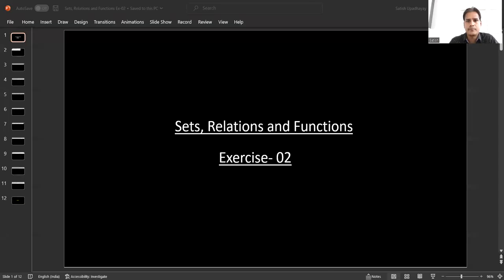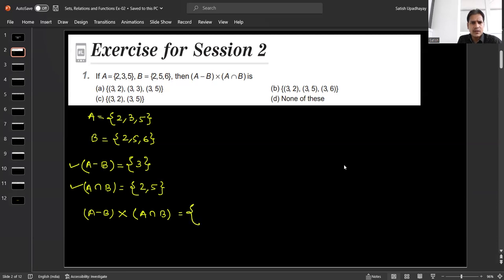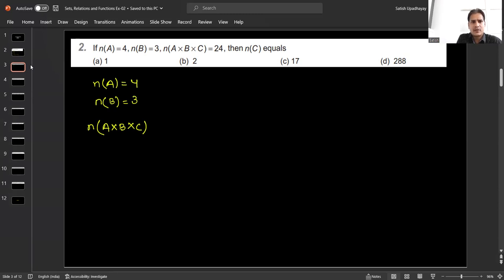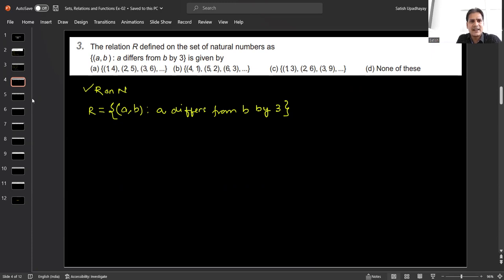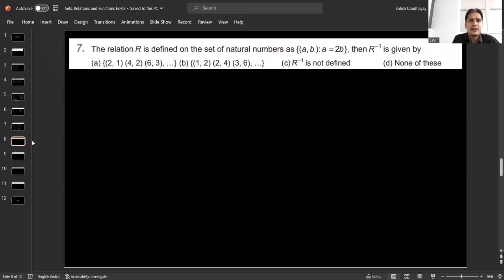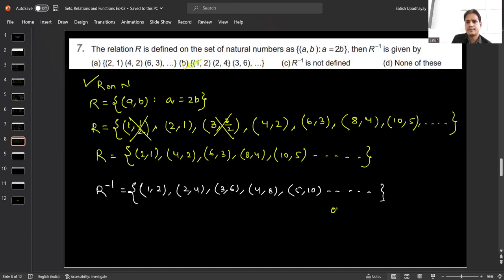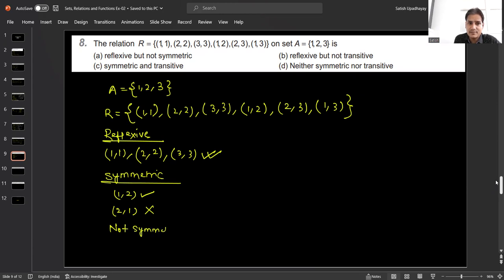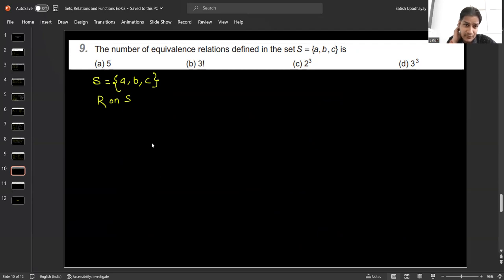SOLUTION - SETS, RELATIONS AND FUNCTIONS (SESSION 2) SKILLS IN MATHEMATICS (Algebra)- ARIHANT PUBL.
In this video a SOLUTIONS TO CHAPTER- SETS, RELATIONS AND FUNCTIONS- EXERCISE 2  has been provided. Enjoy!